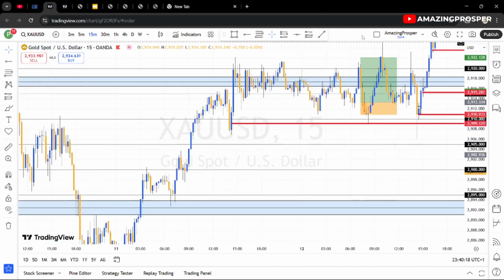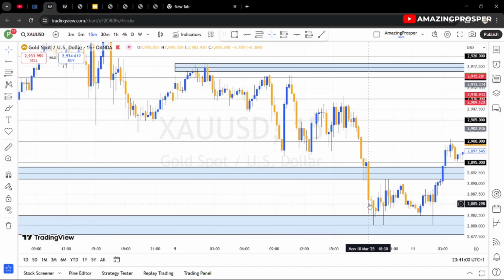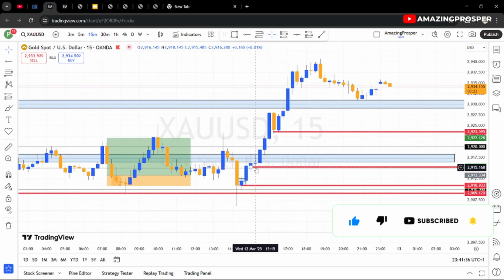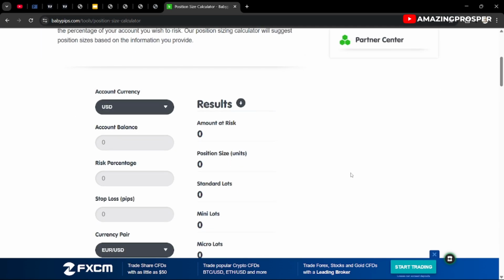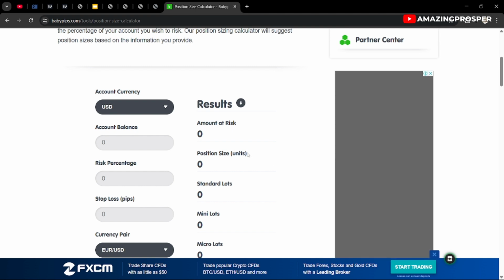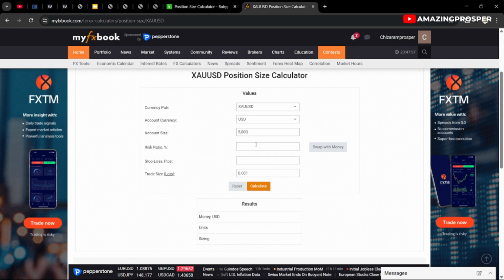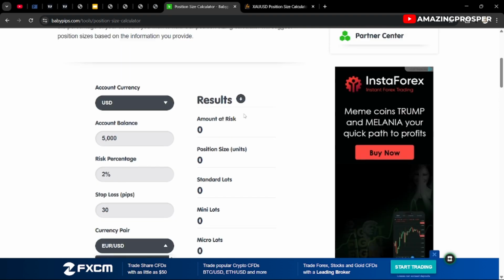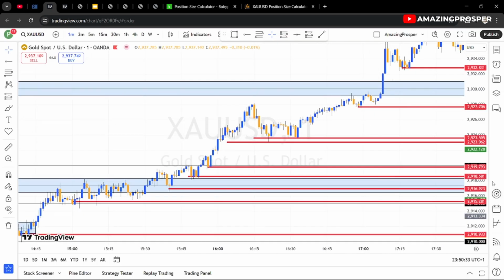How to stack Trades in Forex - Just One SET UP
Stacking is one of the fast way some forex traders use to make profit in the forex market.

This is just the Beginning for a Brighter Journey. Thank You.